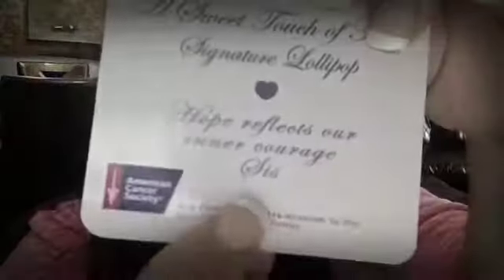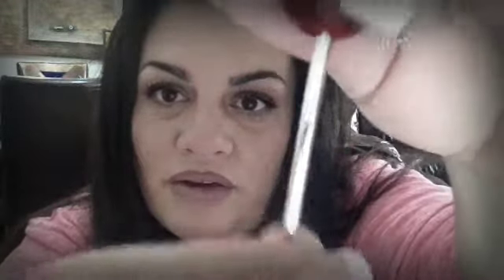My Lollipop for Cancer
I bought my lollipop in memory of my mom!!! 10% of the proceeds go to the American Cancer Society